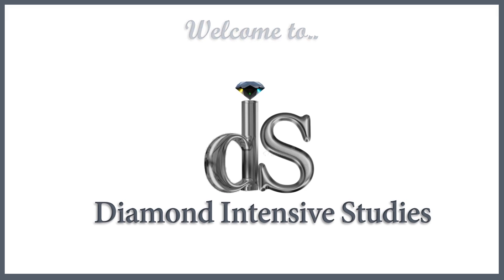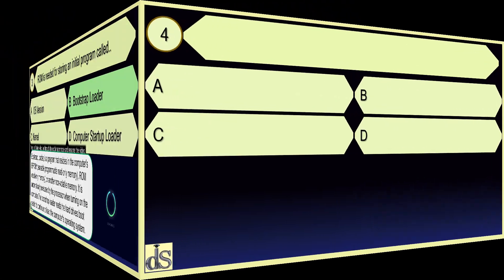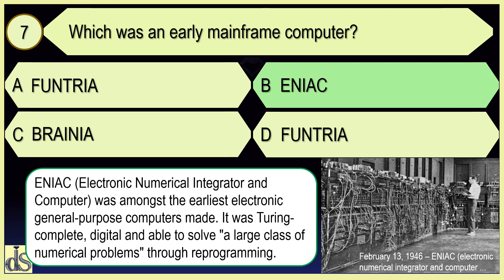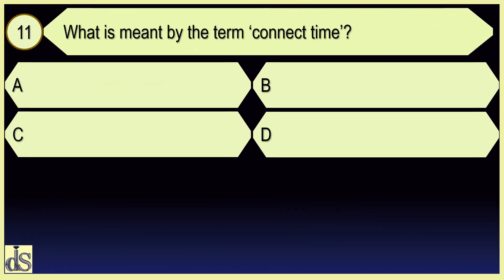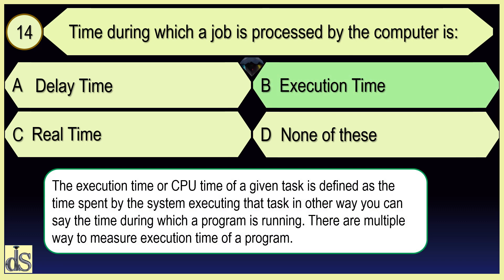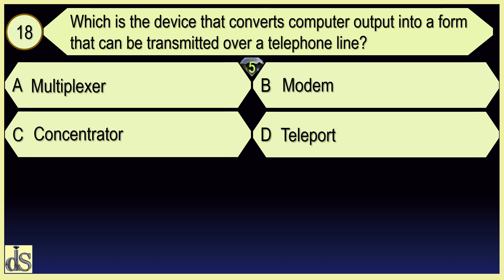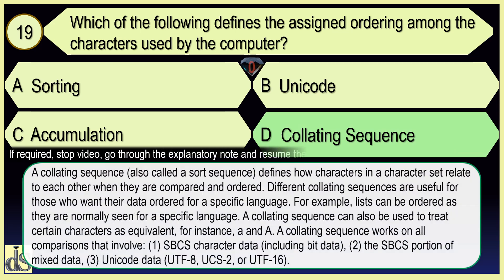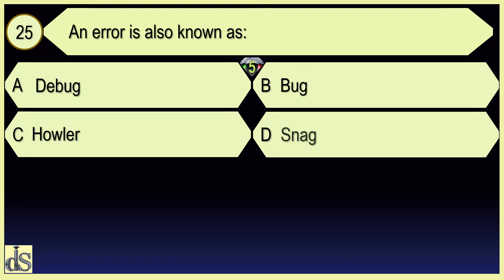QUIZ (MCQ) IT: PART-2 | FUNDAMENTALS OF COMPUTER | Diamond Intensive Studies |Episode 59